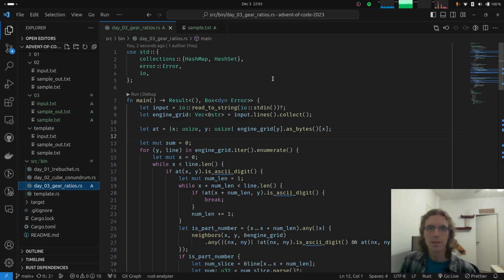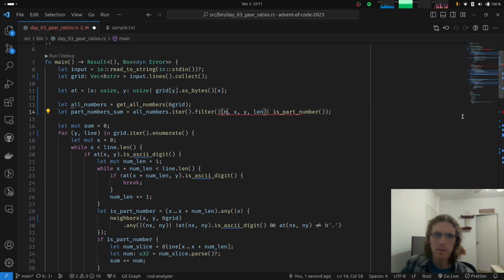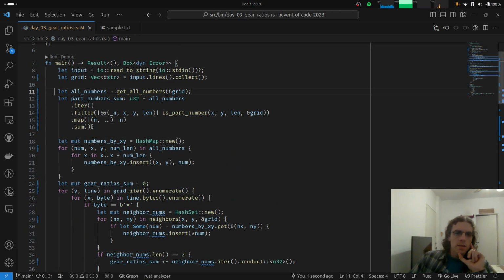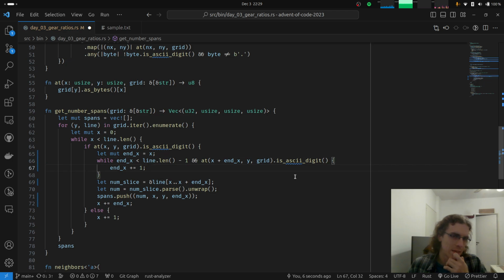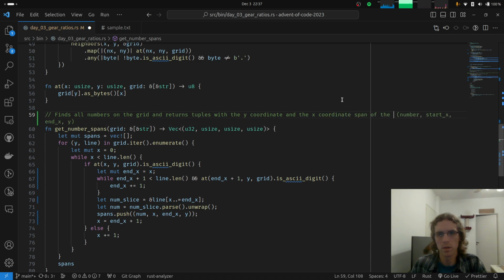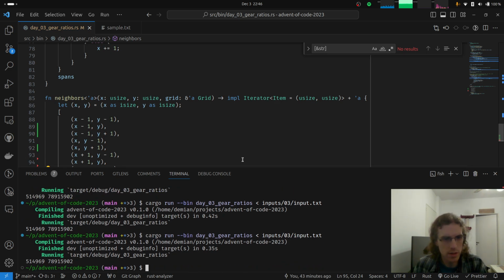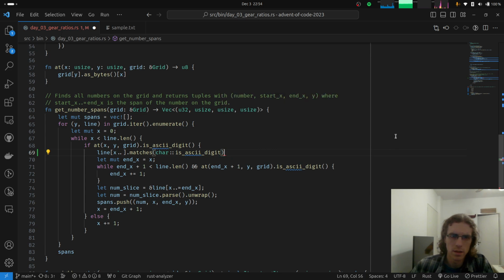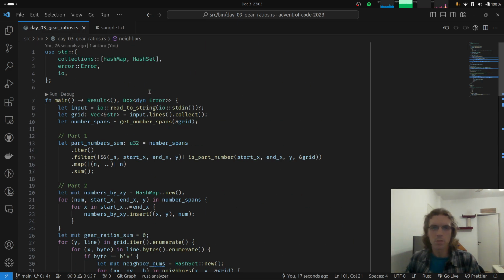Refactor nasty loops — Advent of Code 2023 day 3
Some refactors after solving day 3 puzzle. I introduced a dumb error on the last refactor in this video; see if you can spot it!

Chapters:
0:00 Simplifying part 1 by reusing part 2 function
14:13 Modeling part numbers as start..end spans
35:15 Improving neighbors() function